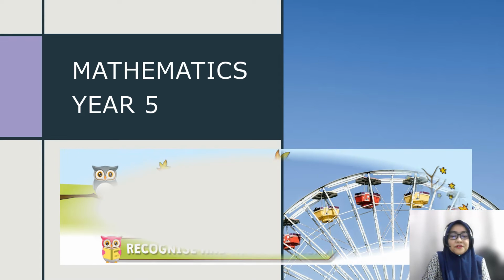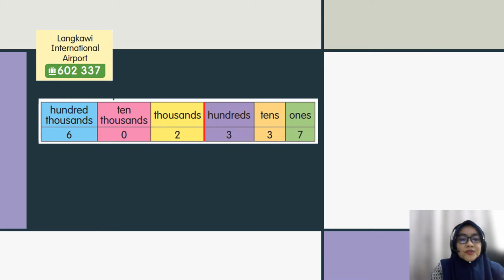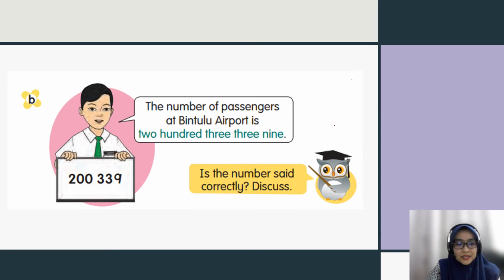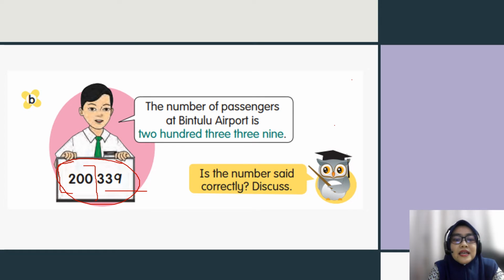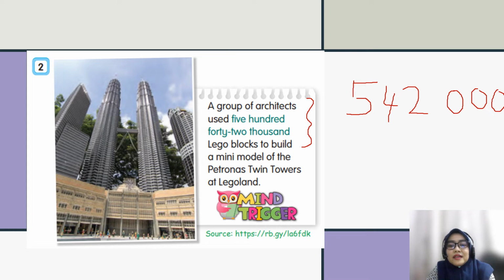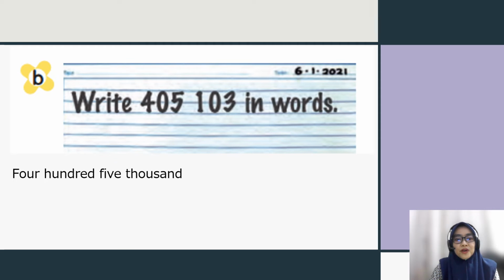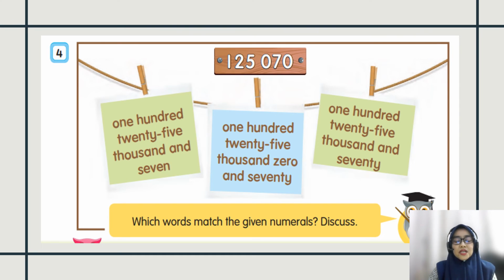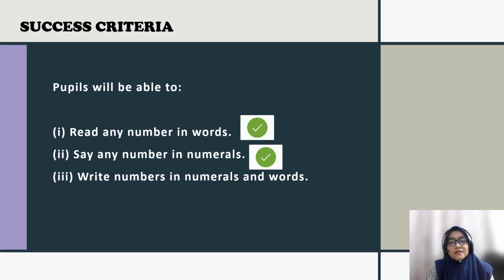WHOLE NUMBER 1.1.1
Topic 1 Maths DLP Year 5